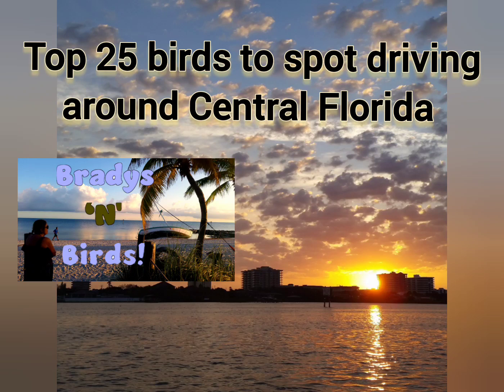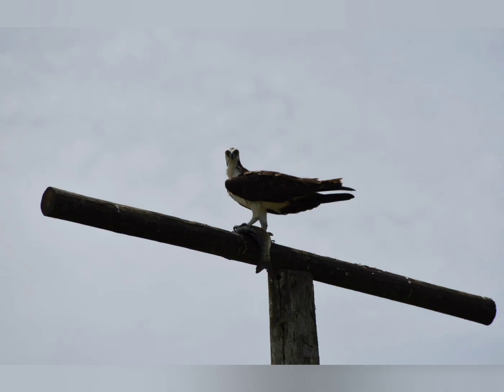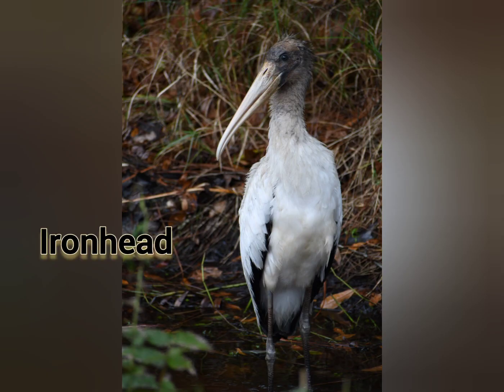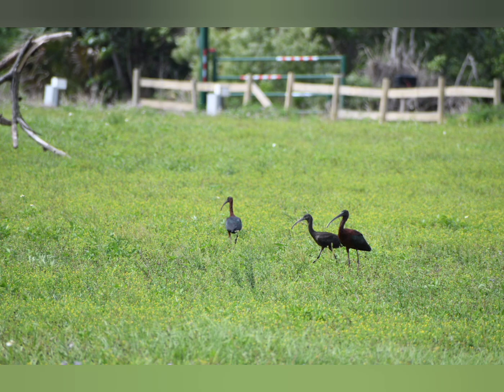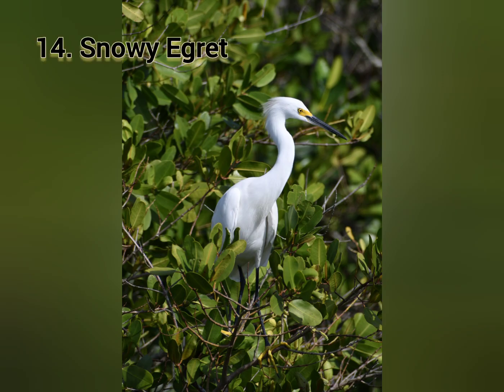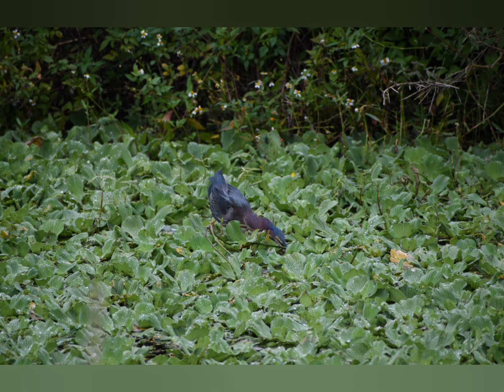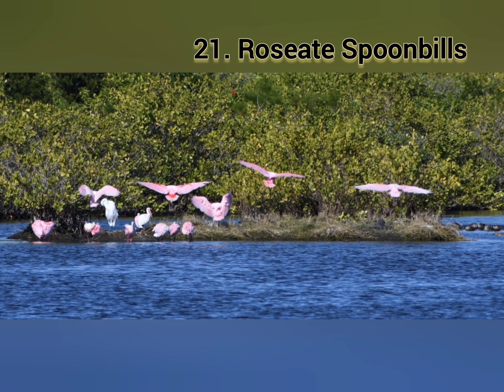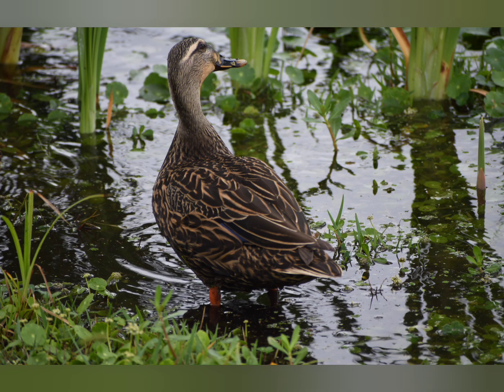Top 25 Birds to Spot in Central Florida (Beginner's Guide)